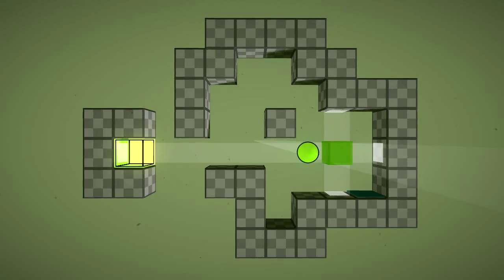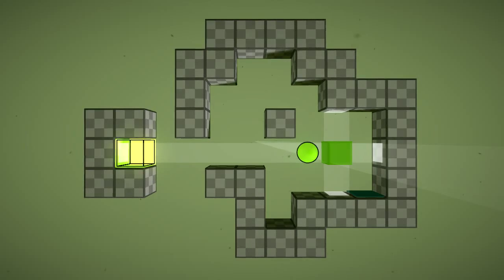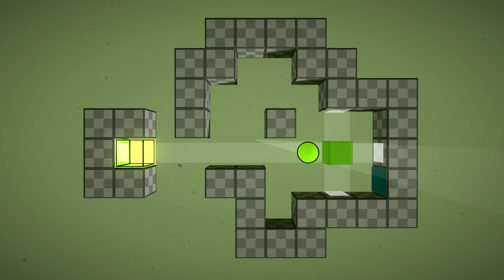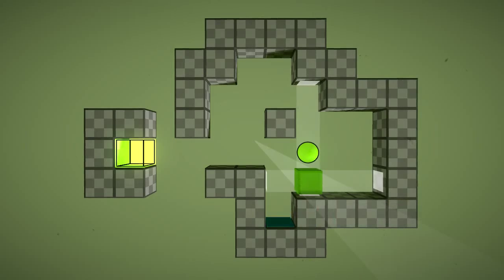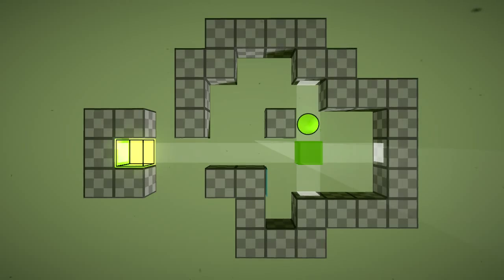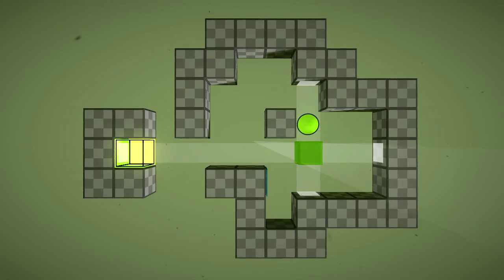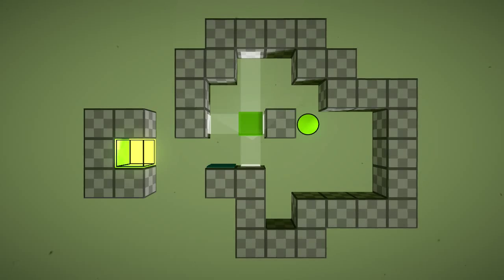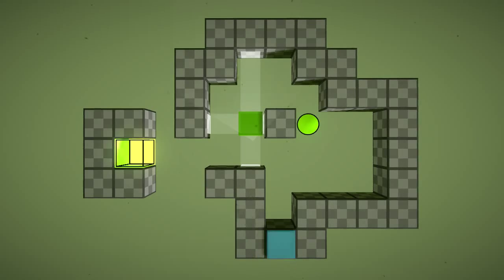English Country Tune - L and W #6 Walkthrough